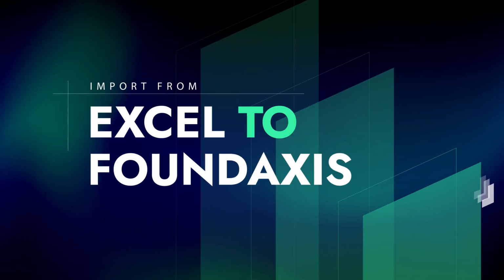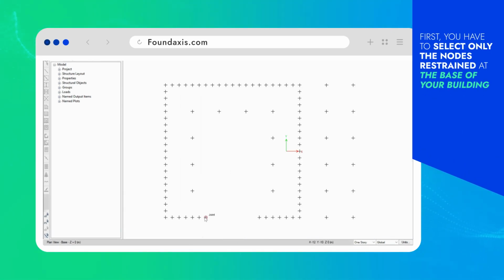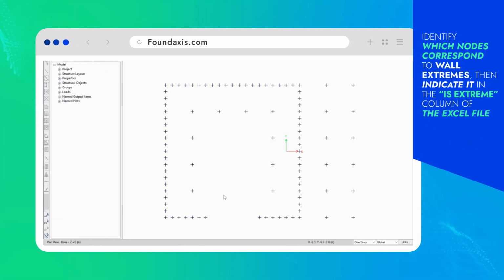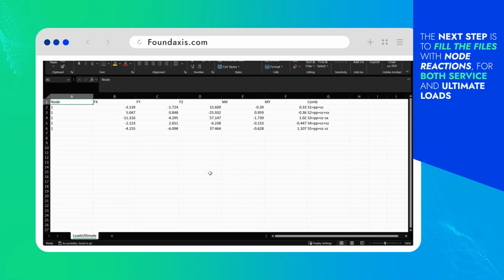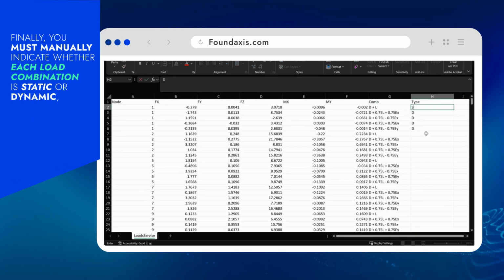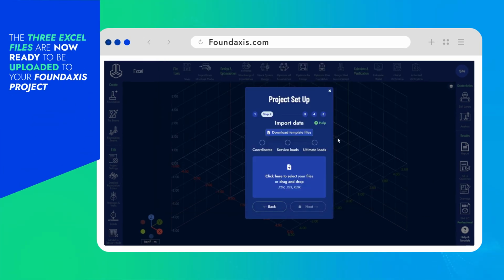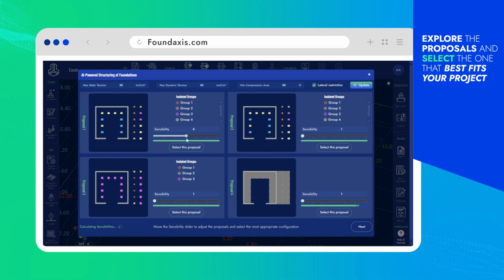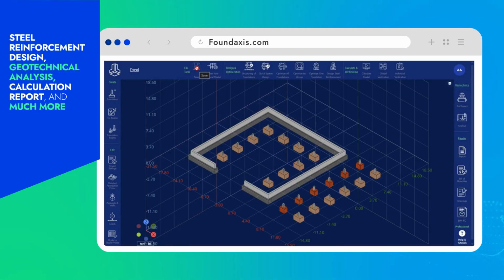Import from Excel | Structural foundation design Software FOUNDAXIS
Learn how to import project data into Foundaxis for structural foundation design using the Excel workflow, upload three files, coordinates, Service Loads for foundation sizing, and Ultimate Loads for steel reinforcement design indicating static/dynamic combinations, with data placed in the first sheet of each file, and use the provided empty forms available in Project Space if needed.